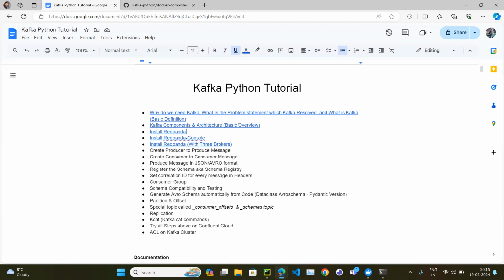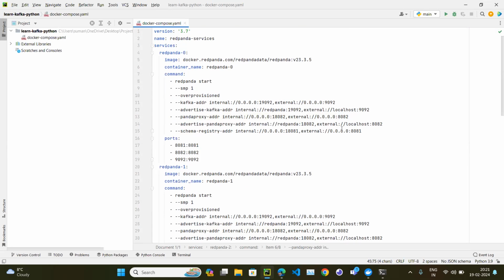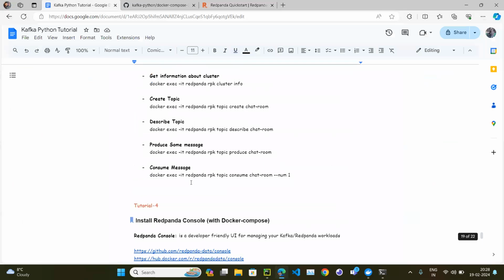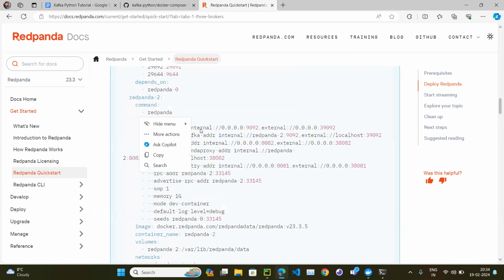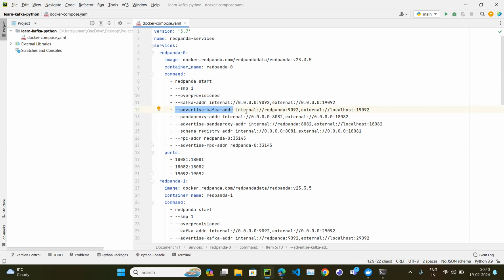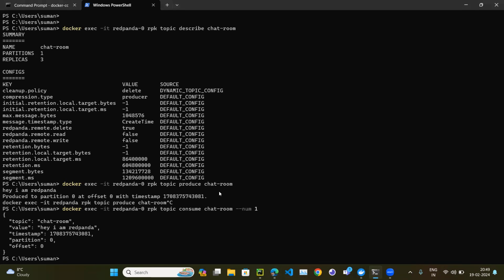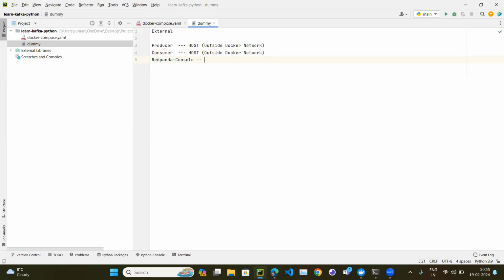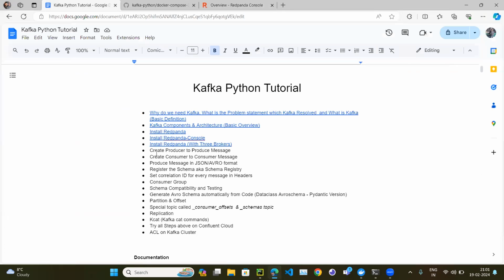Kafka # 006 # Start Redpanda Cluster (Three Broker || Multi Node)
In this video, we will start or setup the Redpanda cluster with three broker or multi node and will see the different configuration changes required to interact one broker with another broker.

and we will start the redpanda cluster with multi-node or three broker using docker-compose